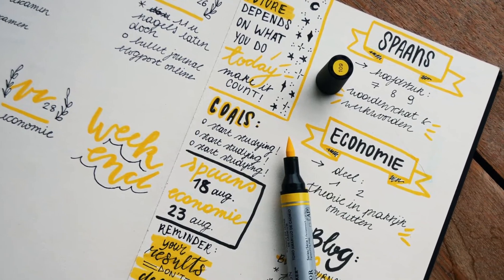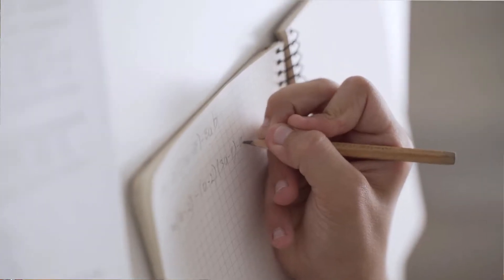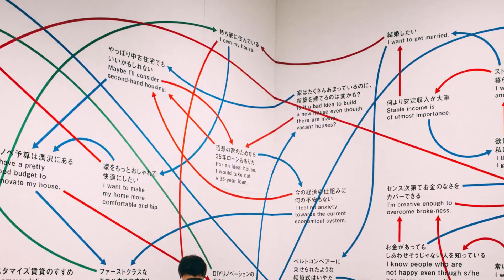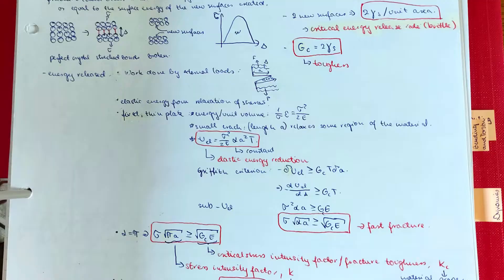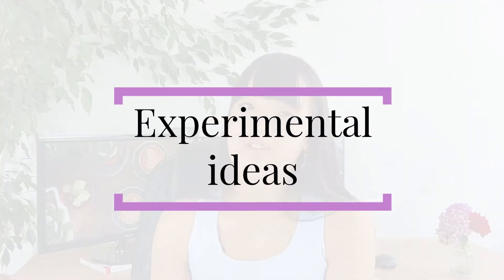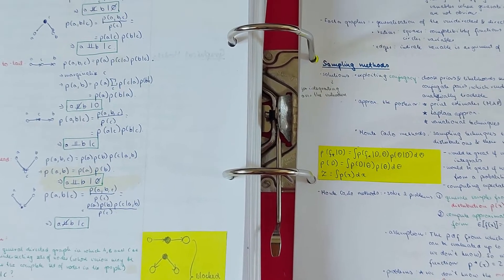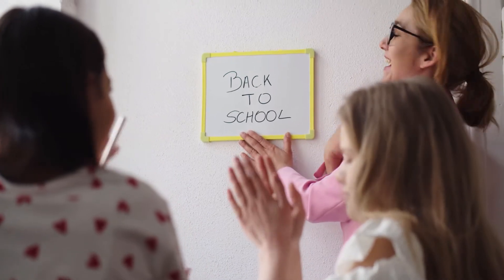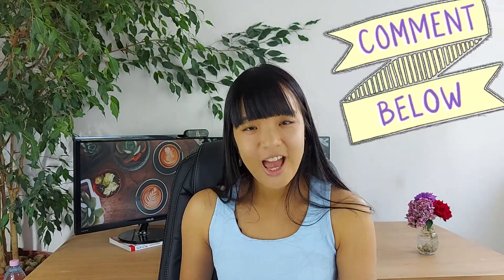How I took FUNCTIONAL notes at Oxford (Engineering) | Back to school 2021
Note-taking is in my opinion one of the most important tools you can use to study better. In this week's video, I'm talking about how I took notes during my engineering course at Oxford University and what methods I used. I also talk about the structure I used to make my notes more structured and functional and I go into details about how I used my notes to study and revise for exams. If you're just starting university, college or going back to school, I recommend you watch this video to start the school-year off on a good note and start taking functional and structured notes from the beginning.

Timestamps:
0:00 Introduction
0:24 Why I don't take pretty notes
1:46  The structure & system I used
4:32 Experimental ideas
5:05 How I used the notes to study

About me:
I'm Linh Pham Thi, I recently graduated from the University of Oxford with a Master's degree in Engineering Science. I was born in Hungary and went to school there. I speak 3 languages fluently (English, Hungarian, Vietnamese), 1 to an advanced level (French) and I'm currently learning 2 new languages (German and Korean). I'm passionate about everything related to career, productivity, studying and I support young people in their journeys in university applications, career and language learning.